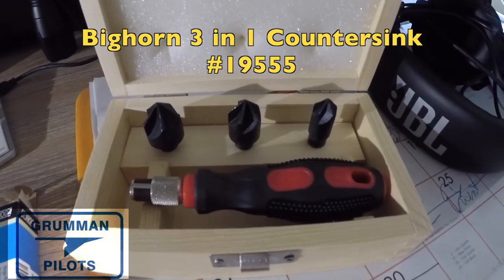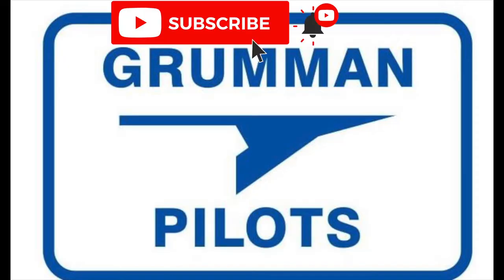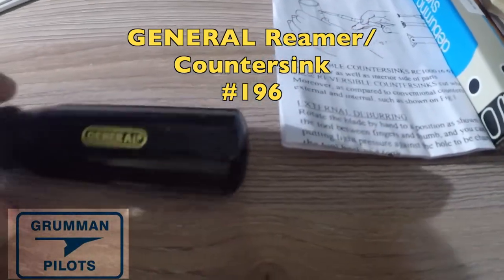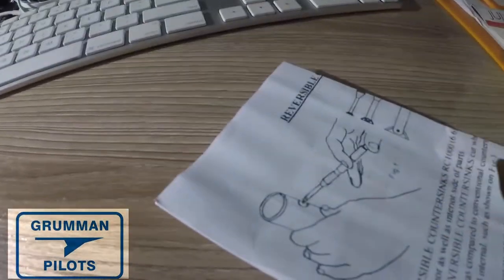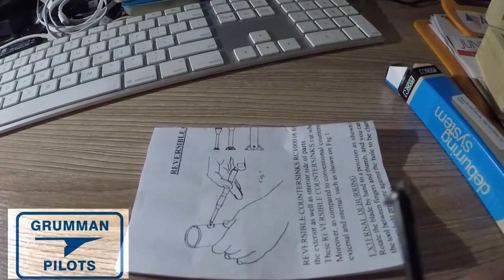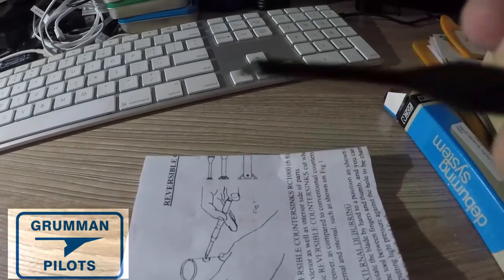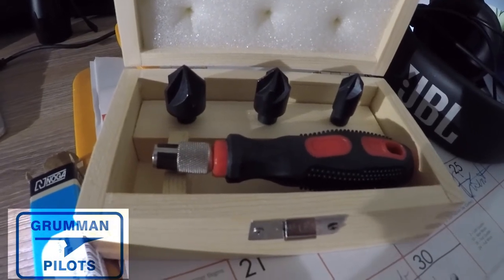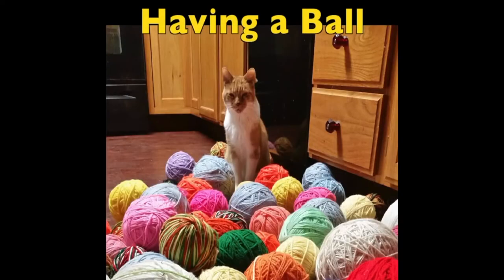More Deburr/Countersink Tools - Grumman Style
More Deburr/Countersink Tools - Grumman Style:  We had 3 more countersink/deburr tools arrive here on the first day of June.   Video 1,080 in the Hit Parade.  Take a look.